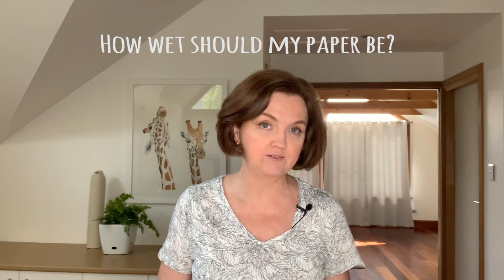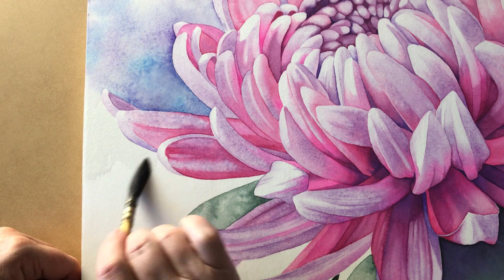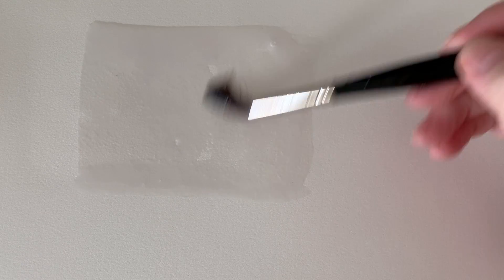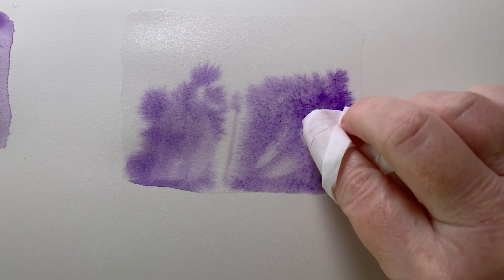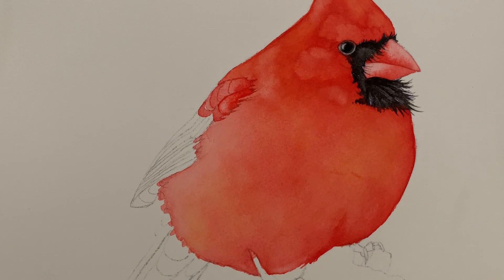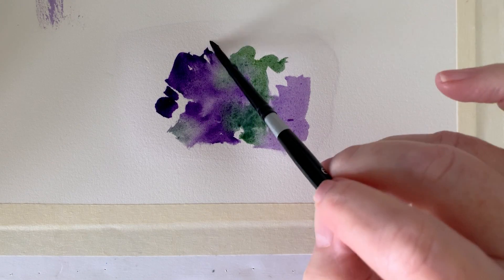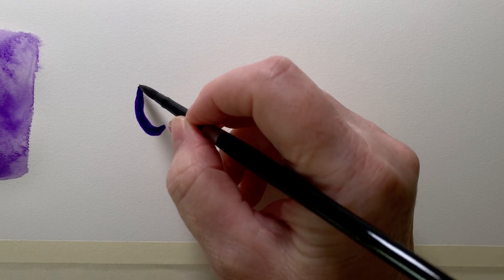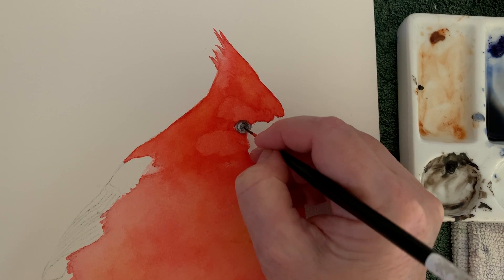How Wet Should my Watercolour Paper be? // Controlling the water on watercolour paper 💦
In this video I talk about the different stages of wetness of watercolour paper and how I use them when I paint.

I’m adding more every week.

Watercolour Summit where I taught how to paint the pink rose shown in this video

Skillshare Class links are below.